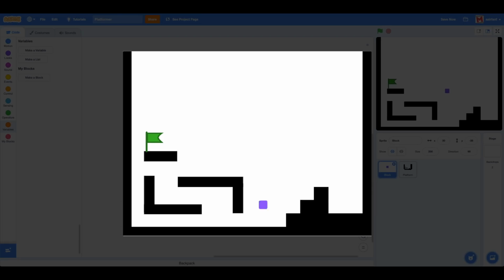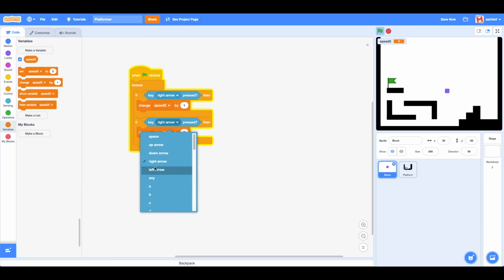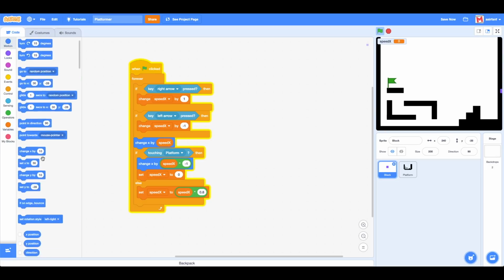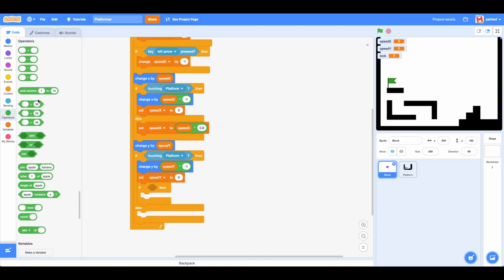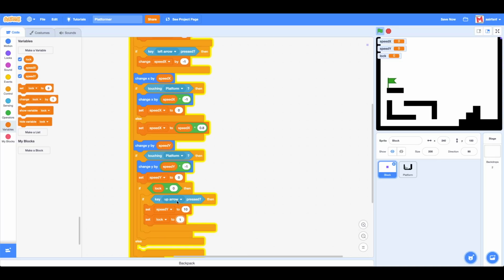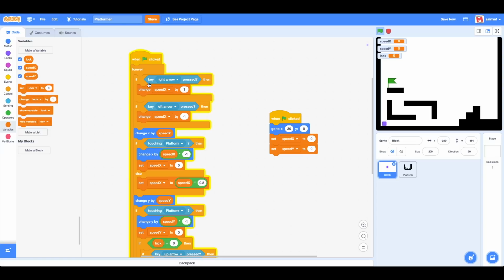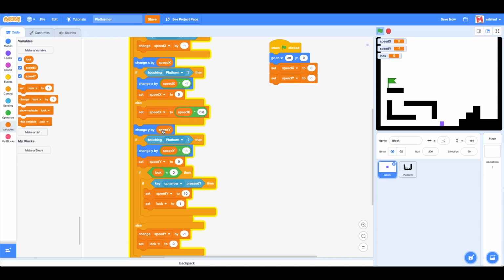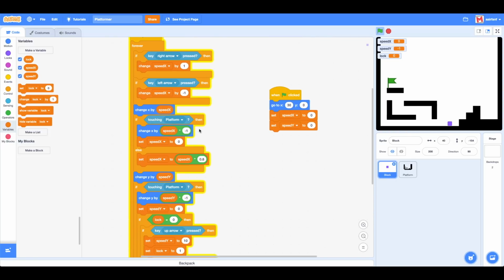Scratch 3.0 Tutorial: Platformer Physics! (made simple)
Simple Platformer physics! Gravity! Velocity! Yay!
But WAIT... There’s more! ↓

Questions? Concerns? Ideas? I'll be happy to respond, and I read every single comment (although I don't always reply).
Hey! I'm McGuy! I create programming and other educational videos for people who love to learn. Check out some of my previous videos, and learn how to create games and programs that will shock you, your friends, and your family!

If you read this, comment "Only real McGuy fans will know..."